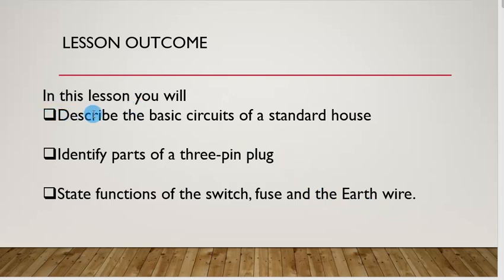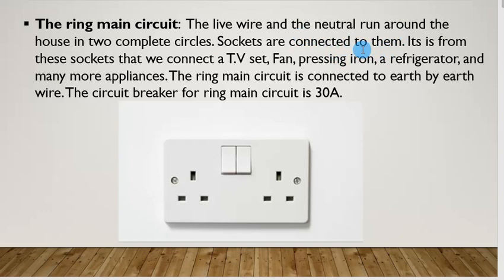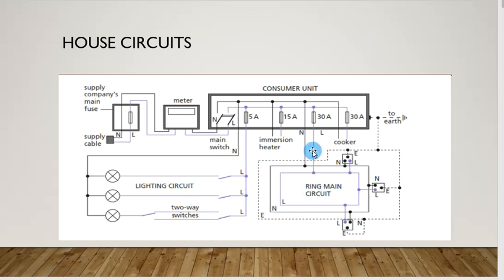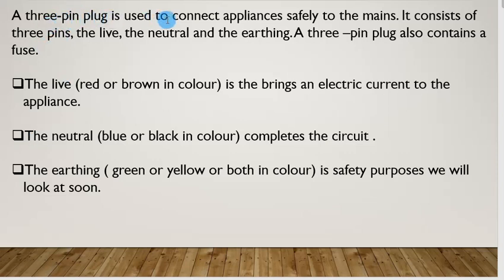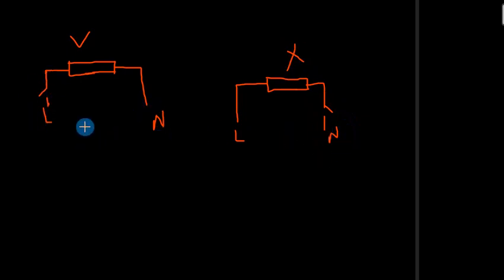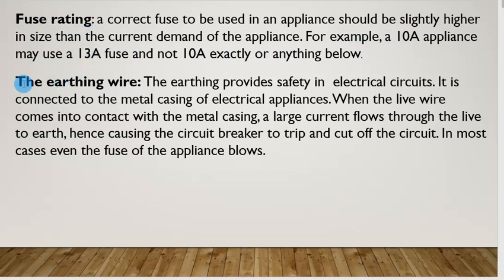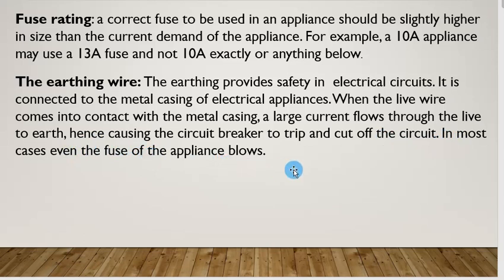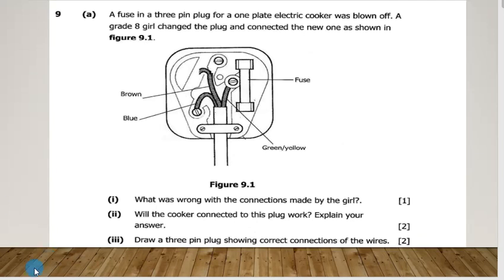Electricity in the home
This is a lesson about circuits in a standard house and the functions of fuse, switch and earthing